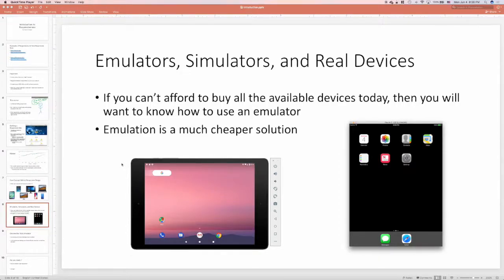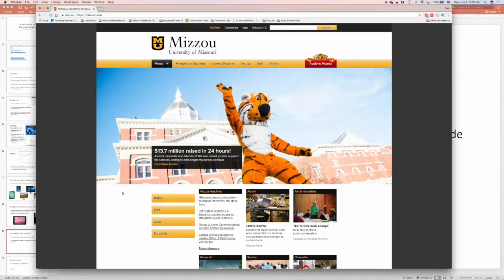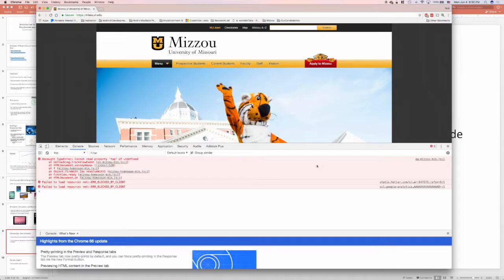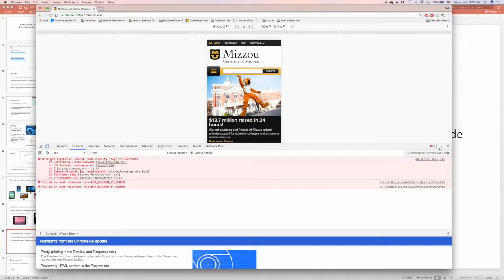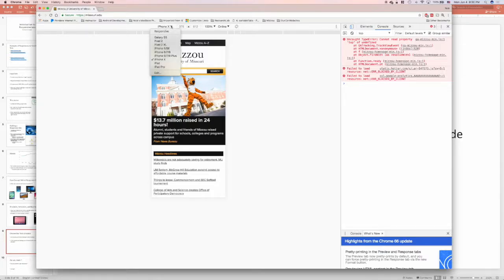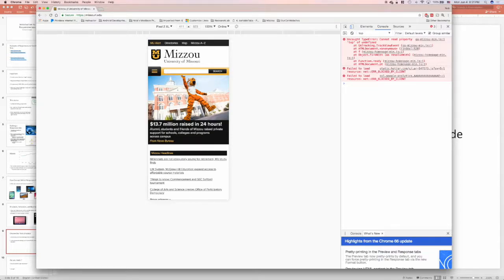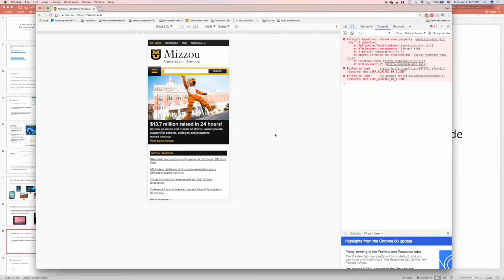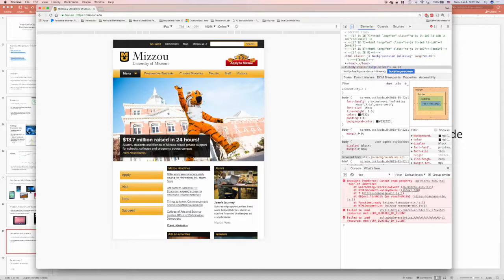Responsive Introduction Slides 3: Setting up Chrome Emulator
Let's take a look at how to use the Chrome Developer Tools Emulator